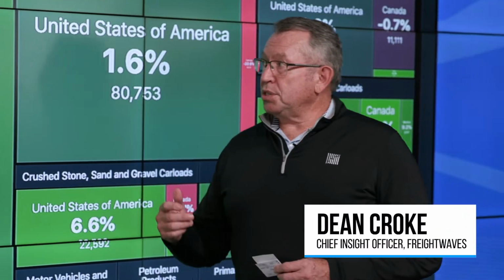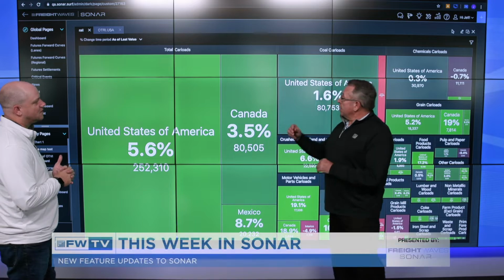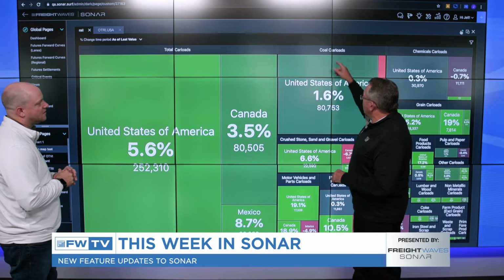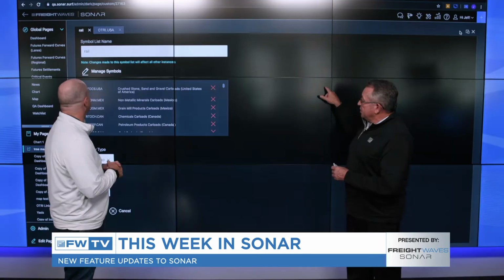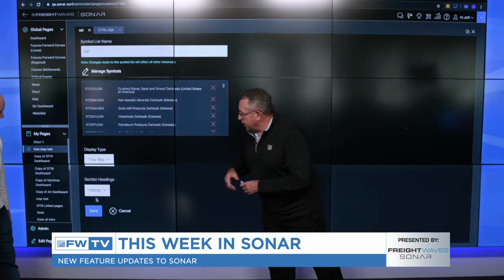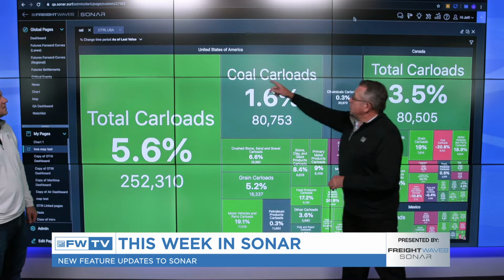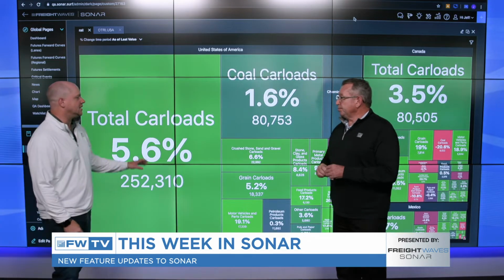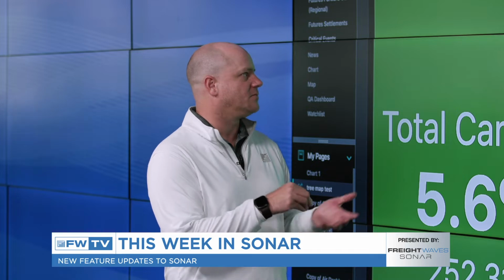This Week In SONAR - Updates to Tree Maps and Labels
FreightWaves Chief Insight Officer Dean Croke chats with CEO Craig Fuller about the most recent updates to SONAR 4.0.